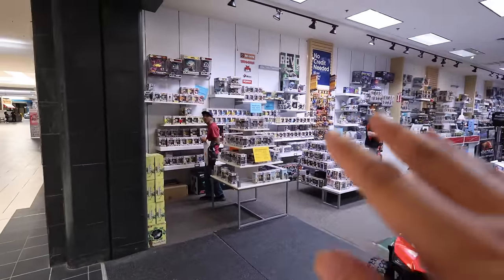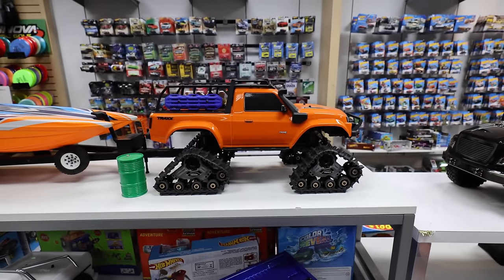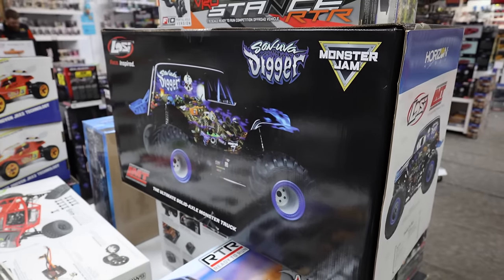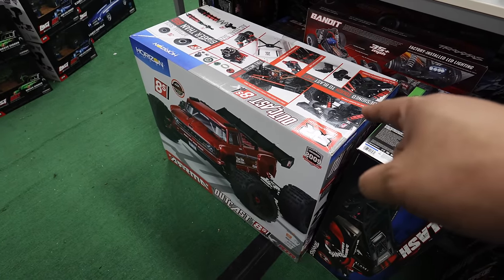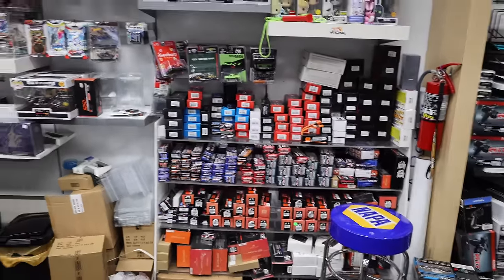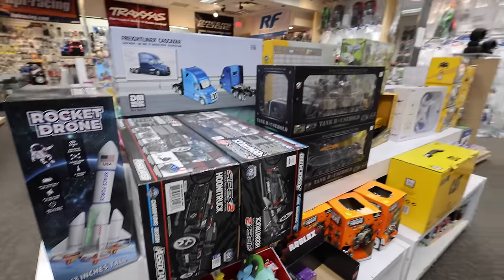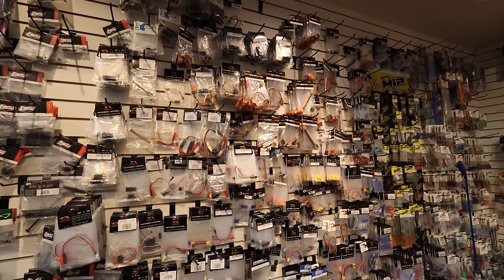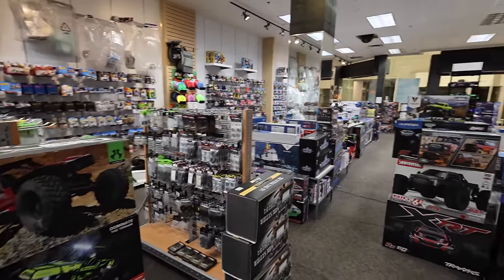AN RC CAR VAULT! RC CAR GEMS EVERYWHERE! | New Sun Racing Harlingen TX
Huge thanks to New Sun Racing in Macallen TX for letting me tour their shop.

CRAZY ONLINE RC CAR DEALS!

NEW Bead lock Style Thumb Steer Wheels for Traxxas radios

Traxxas Rally VXL - Order at your local hobbyshop
Traxxas XRT Ultimate - Order at your local hobby shop

6710 Virginia Pkwy Ste 215 PMB 69